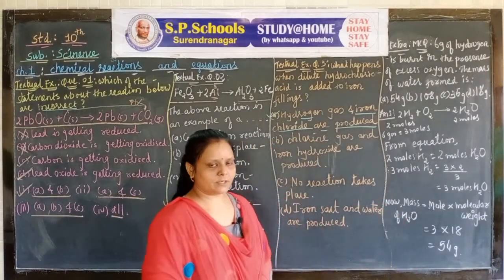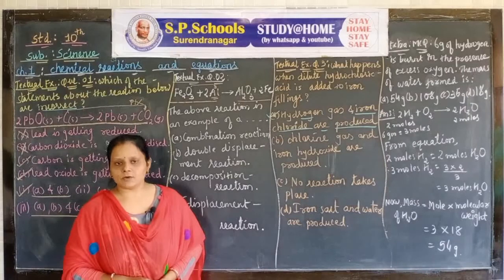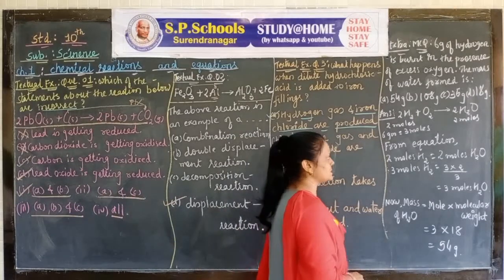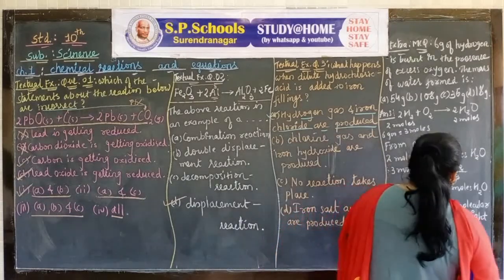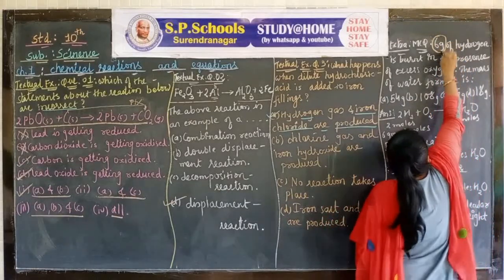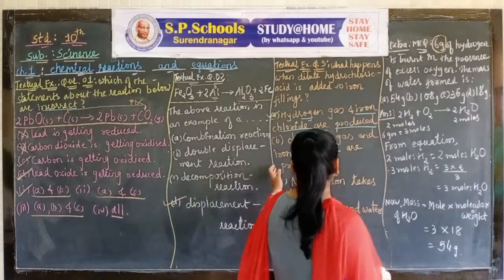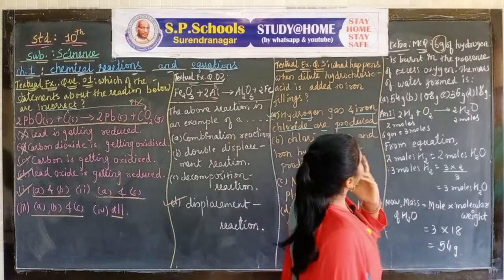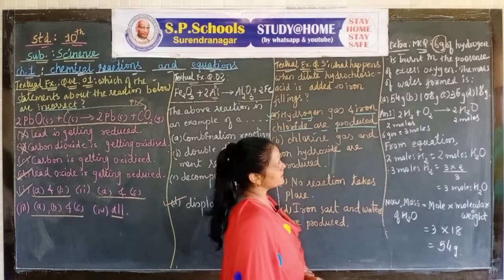STD 10 CBSE | SCIENCE LEC 36 | S P SCHOOL SURENDRANAGAR